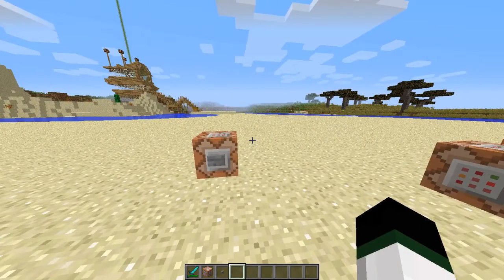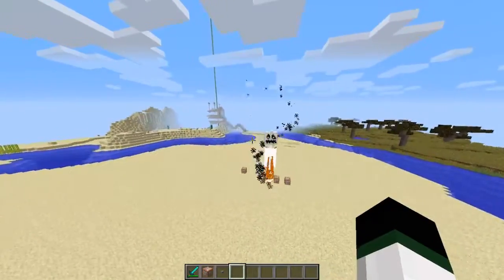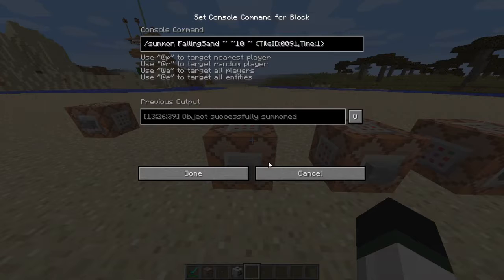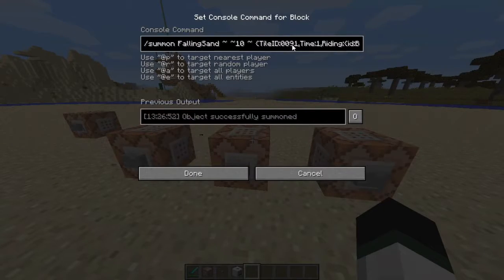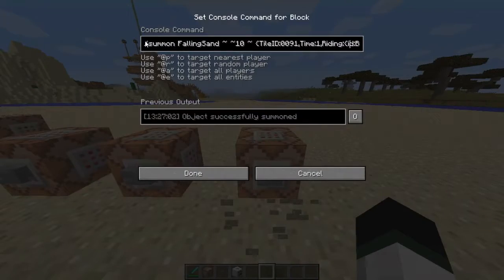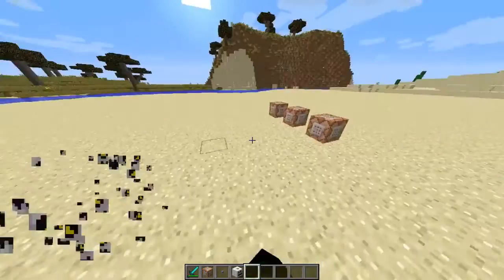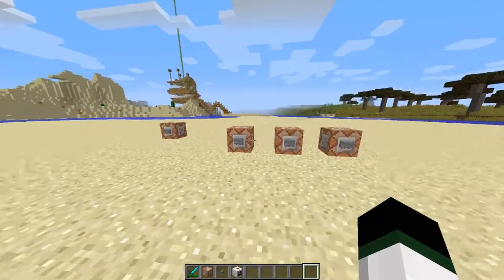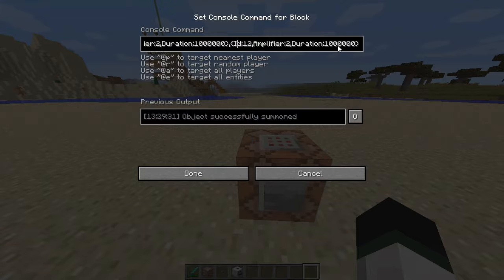Minecraft- WHITE PUMPKIN GHOST! NO MODS!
-Originally uploaded on Aug 26. 2017

Today, with my own custom command, I'm going to show you how to summon the white pumpkin ghost!